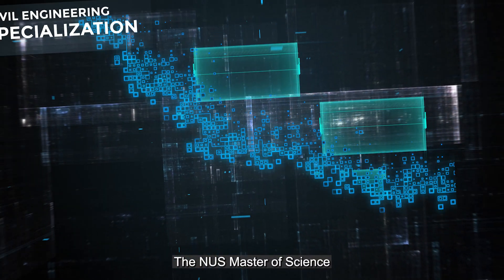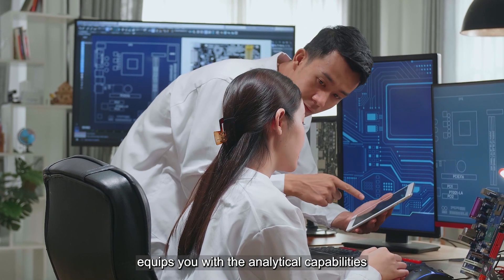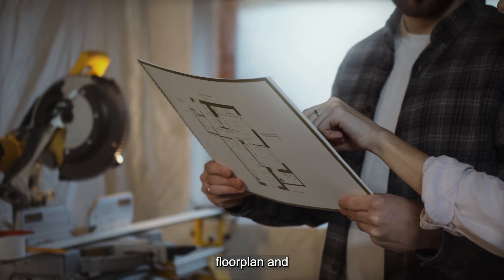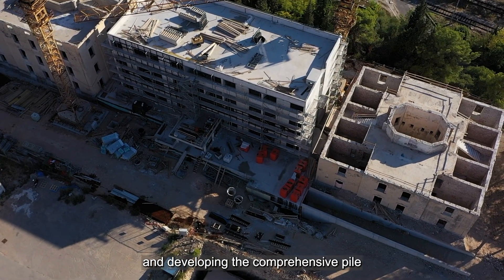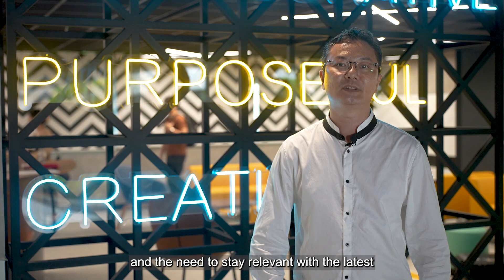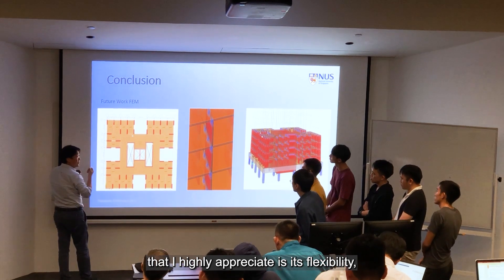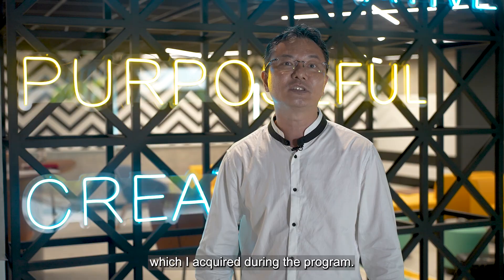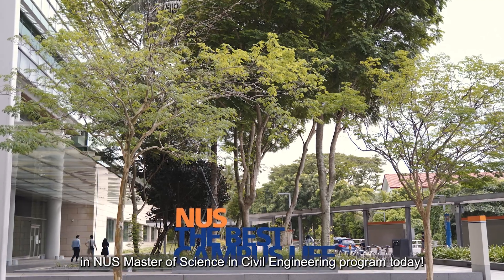NUS M.Sc. (Civil Engineering) - Specialization in Geotechnical Engineering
MSc (Civil Engineering) | NUS - Civil and Environmental Engineering | NUS

The NUS Master of Science program in Civil Engineering, with specialization in Geotechnical Engineering, offers you the chance to augment and modernize your expertise in critical geotechnical areas. This program covers state-of-the-art geotechnical engineering subjects, equipping you with a blend of analytical capabilities and practical skills essential for addressing a broad range of geotechnical challenges, spanning from site investigations and ground improvements to foundation designs, tunneling, and deep excavations.